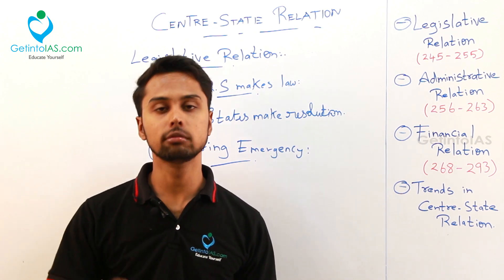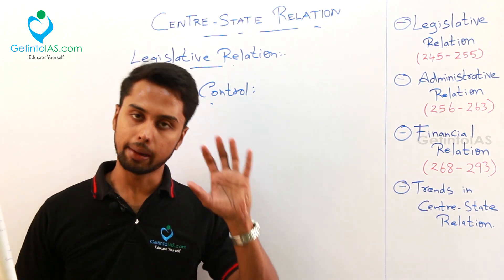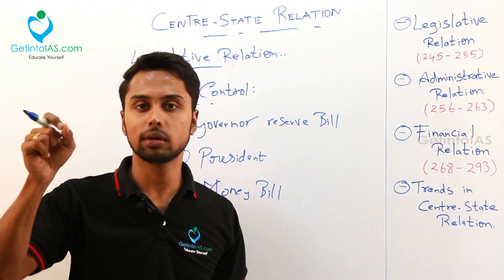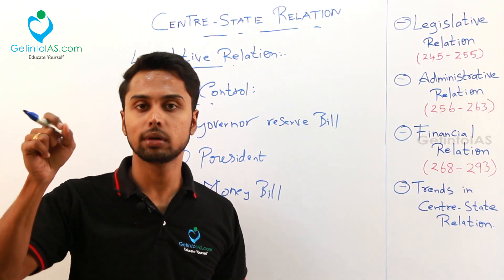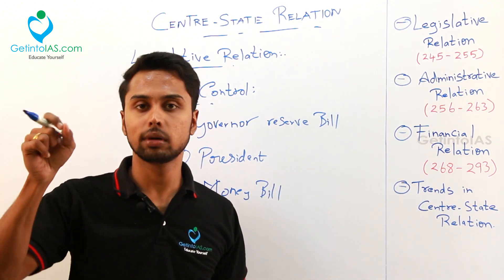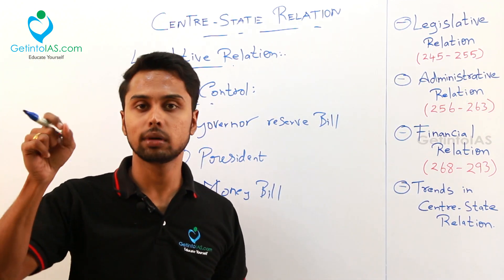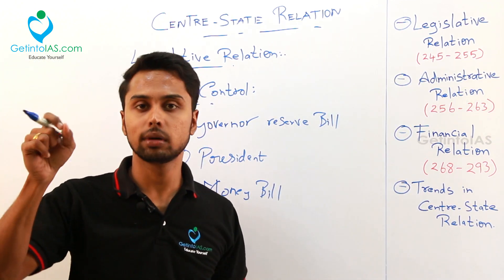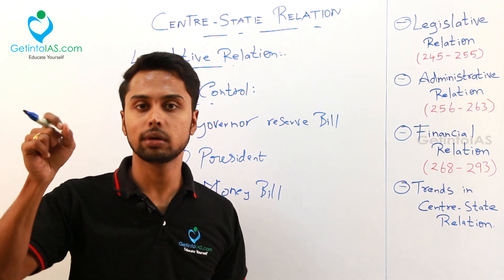Centre-State Relations - Intro & Legislative Relations | Indian Polity | In English | GetintoIAS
Related Polity Books for Prelims
Indian Polity by M Laxmikanth
Indian Constitution at Work NCERT Textbook